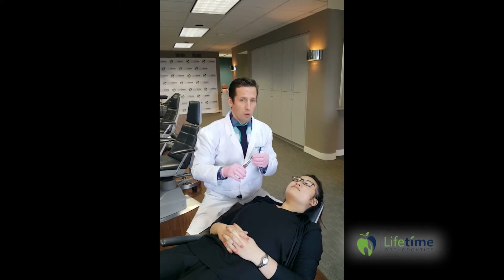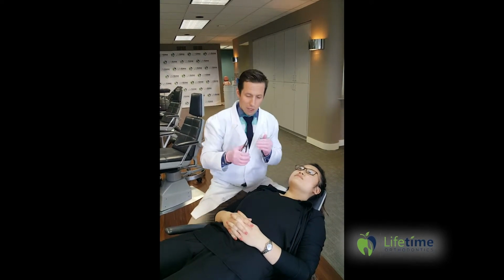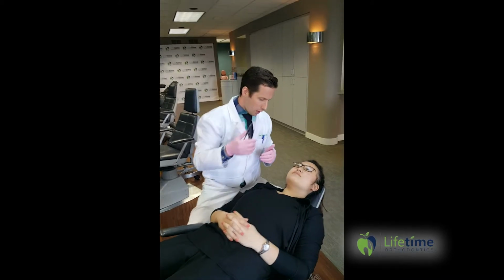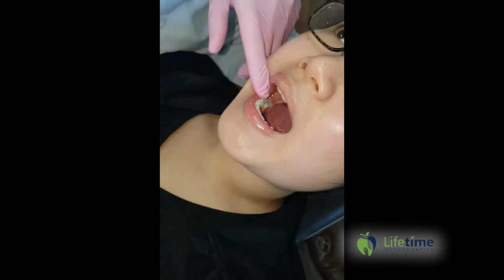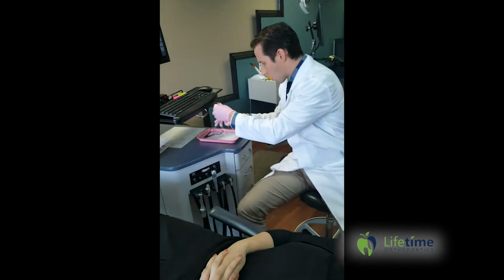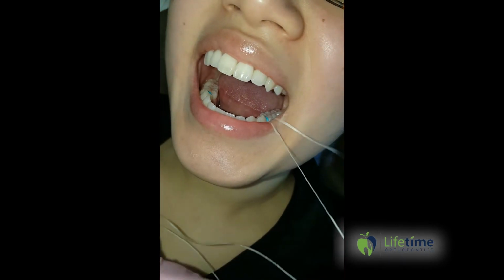How To Replace an Orthodontic Separator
Orthodontic separators, sometimes called "spacers", are O shaped elastics that go in between your teeth to SEPARATE those teeth. The primary reason we would want to have a tooth separated is so we can place an appliance such as an expander on those teeth. At times, these separators fall out before your appliance is to be placed. You can save a trip to your orthodontist by using this technique to replace them your self.